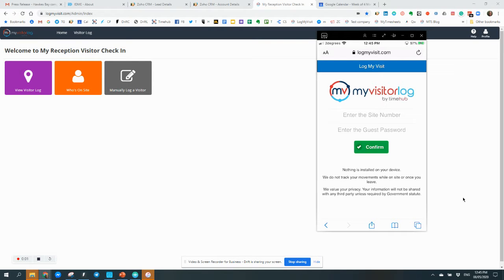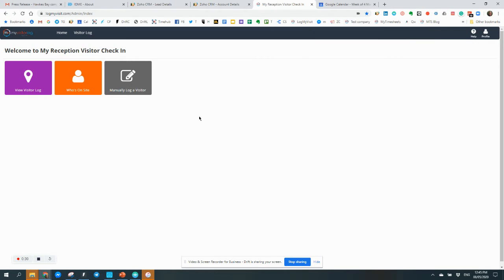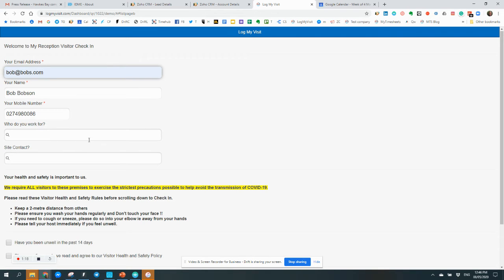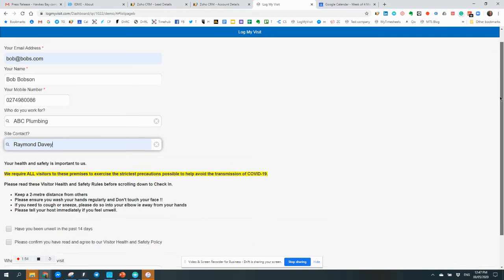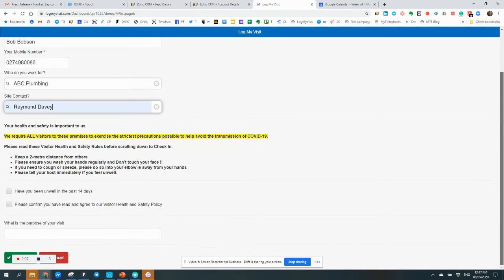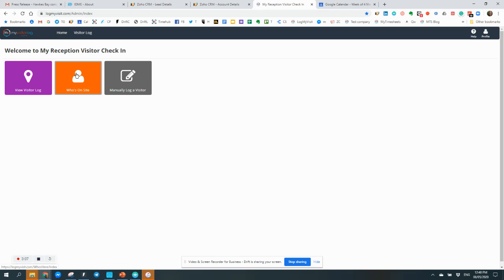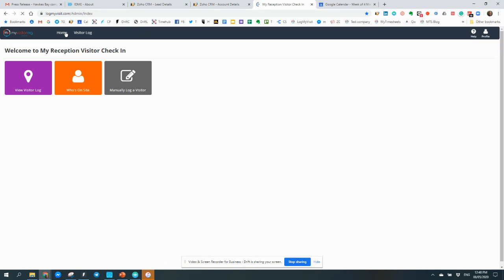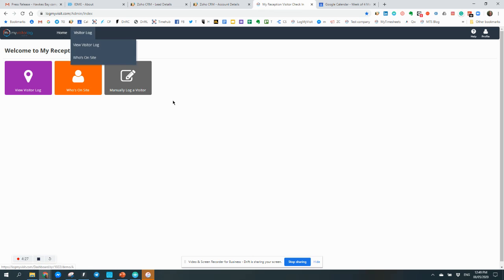Managing Visitor Contact Tracing and health & Safety at Reception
MyVisitorLog - Managing Visitor Contact Tracing and health & Safety at Reception